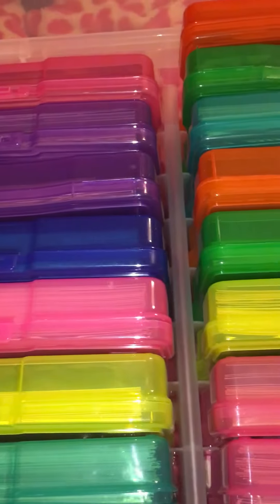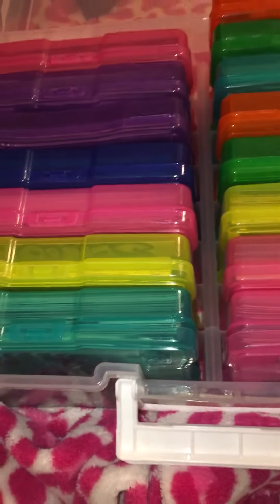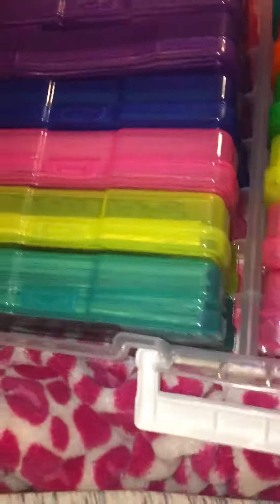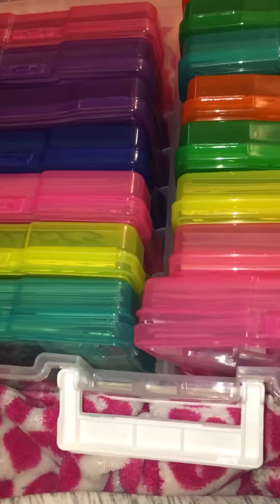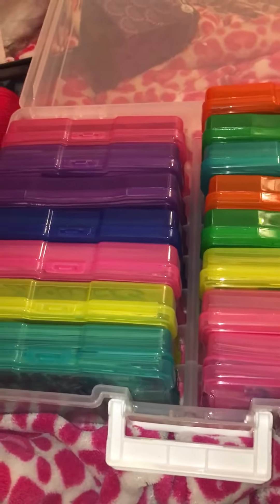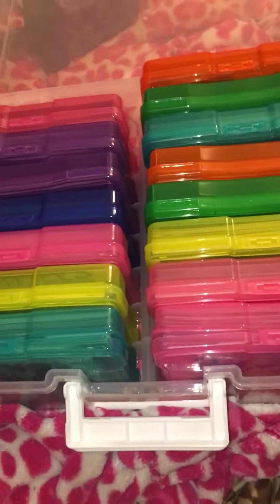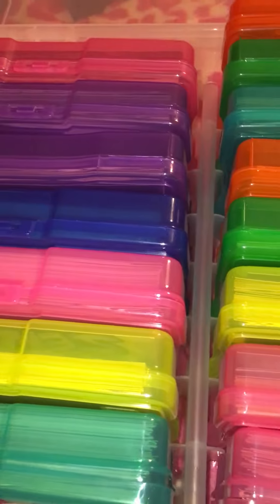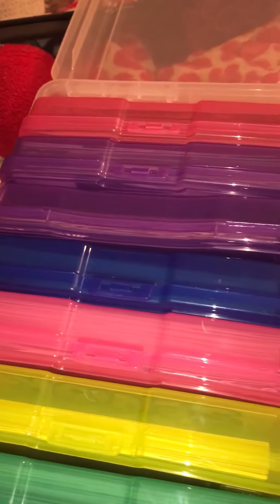Demonstrating how to use my new photo organizer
Hey I thought I would share some information about this really cool new photo organizer if got from LTD. I really like it. Each small box holds 100 pictures and the whole thing can hold up to 1600 pictures